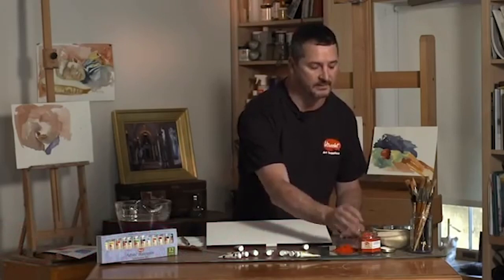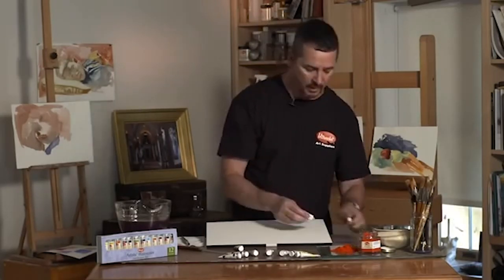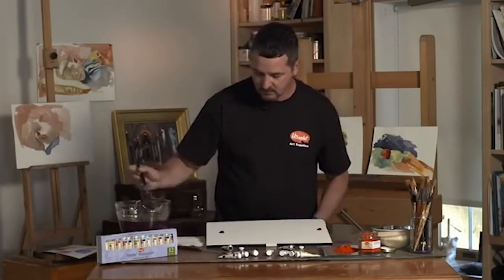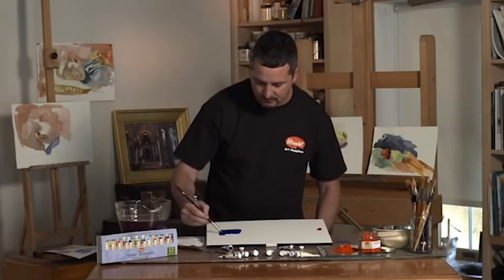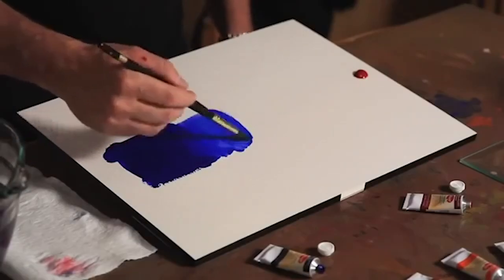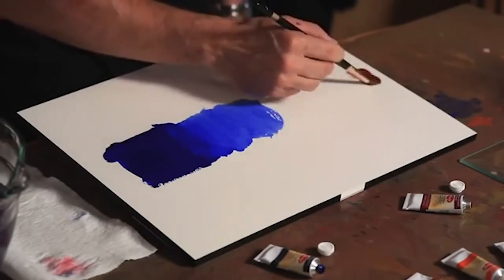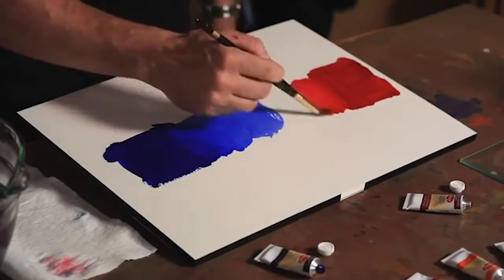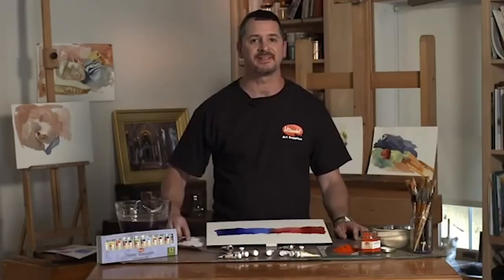Joe Gyurcsak - Utrecht Artists' Watercolors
Offering artist-grade quality, Utrecht Artists' Watercolors are designed to meet the standards of many professional watercolorists. These colors deliver clear, intense washes that bring the page to life with permanent brilliance.

With over 50 colors to choose from, each is milled with the finest pigments dispersed in pure gum arabic for excellent clarity and depth, strong staining power, luminous transparency, and outstanding lightfastness.

Don't be misled by the affordability of Utrecht Artists' Watercolors — they are comparable in quality to leading brands costing significantly more.
See how high concentrations of pigmentation hold up even with dilution.  In this video, Ultramarine Blue and Permanent Alizarin Crimson are shown so you can see their vivid color.

As a resident artist and brand manager for Utrecht Art Supplies, Joseph Gyurcsak is an abstract expressionist painter who works in oil, acrylic, and watercolor paints. He has exhibited in galleries across the country, is the recipient of numerous painting awards, and is a Signature Member of both the American Impressionist Society and the International Society of Acrylic Painters. Based in Mercerville, New Jersey, Joseph travels extensively to conduct workshops and give lectures at art institutions throughout the United States.